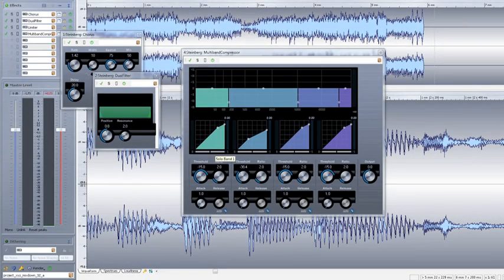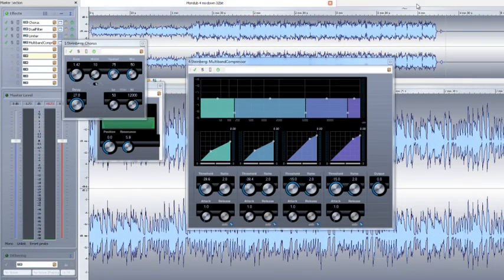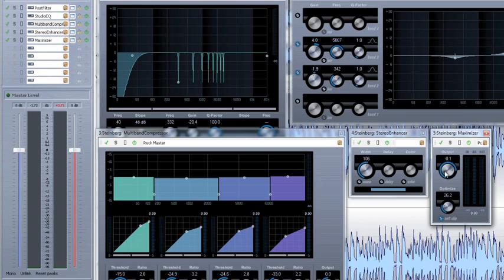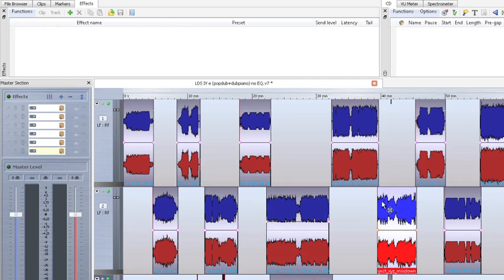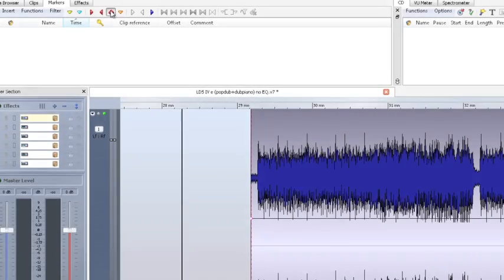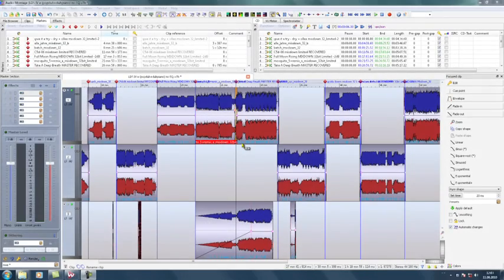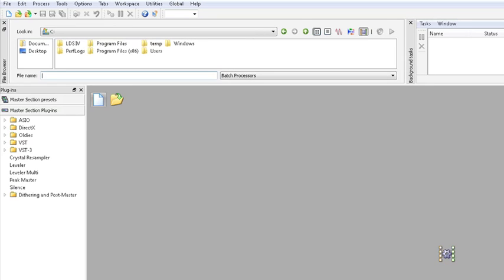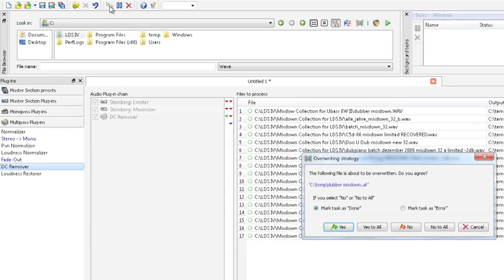Steinberg Wavelab 7: Mastering and Audio Montage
Steinberg Wavelab 7 jetzt bei musicplace.ch